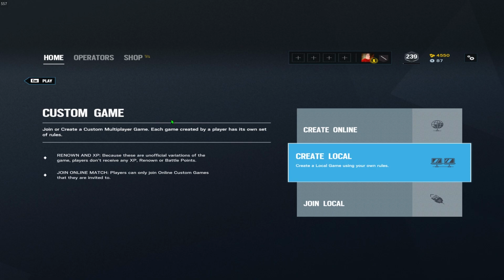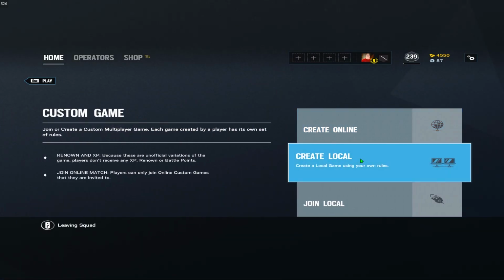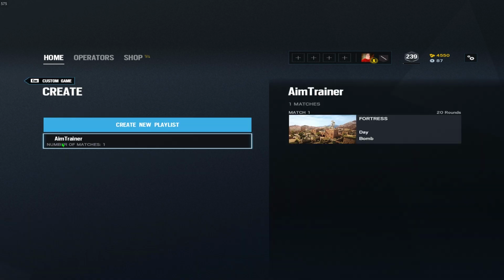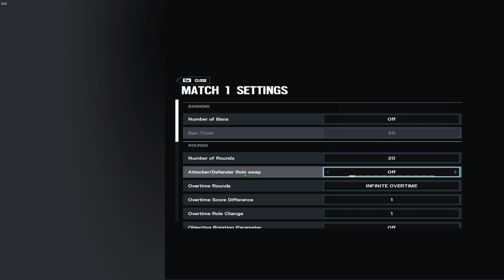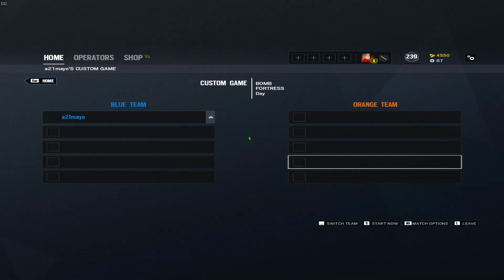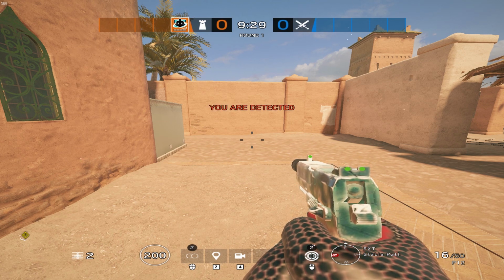The NEWEST and BEST Way to Aim Train - Rainbow Six Siege Tips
Sorry for some of the jump cuts in the video, not sure why it was cutting my voice over :)

Resolution: 1920x1080
Refresh Rate: 240hz
FOV: 90

Mouse: Logitech G Pro Wireless
Keyboard: Glorious GMMK TKL
Headset: Steelseries Arctis Pro Wireless

Graphics
Texture Quality: Low
Texture Filtering: Linear
LOD Quality: Ultra
Shading Quality: Low
Shadow Quality: Medium
Reflection Quality: Low
Ambient Occlusion: Off
Lens Effect: Off
Zoom-In Depth of Field: Off
Anti-Aliasing: Off
Render Scaling: 50
T-AA Sharpness: 0